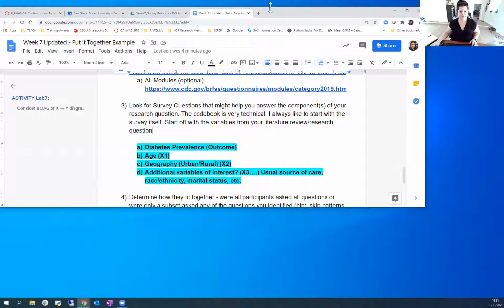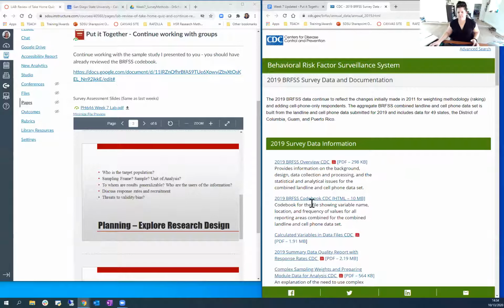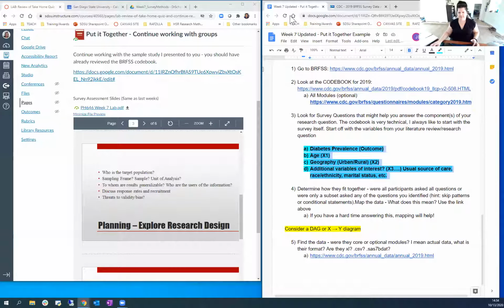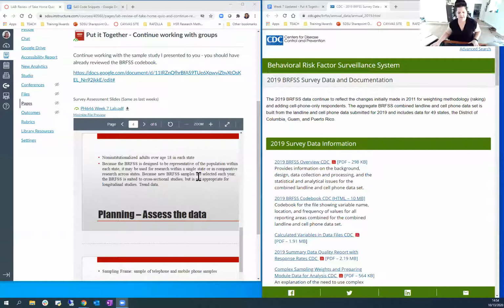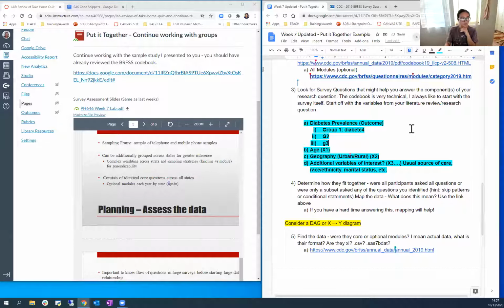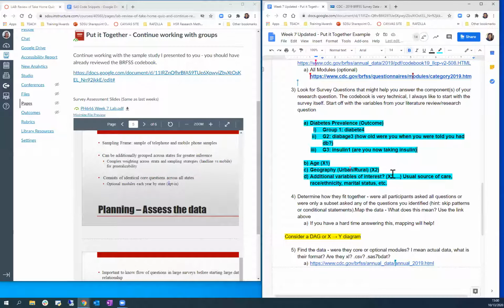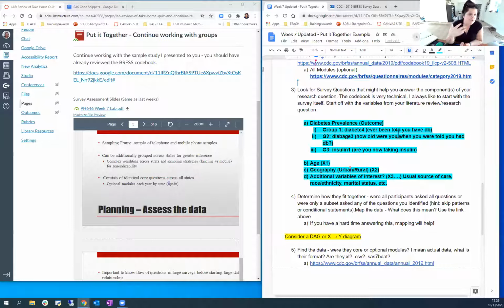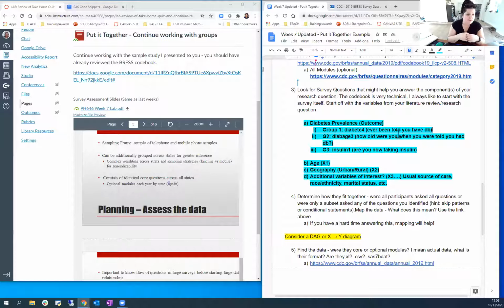PH646 Lab 2 of 2 | HSR Methods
Continue with survey assessment of BRFSS
Identify variables and diagnostics with codebook and documentation review
13 Oct 2020 Week 8